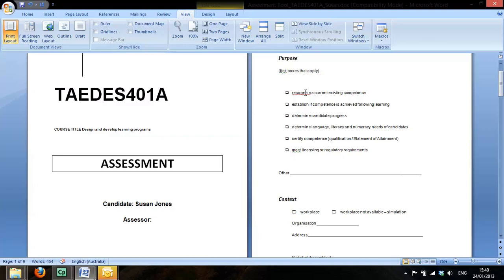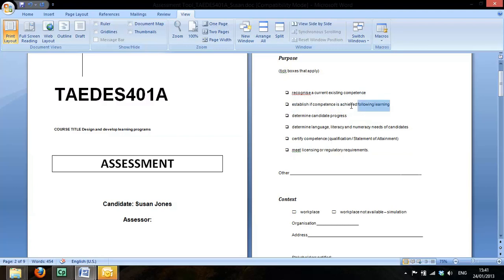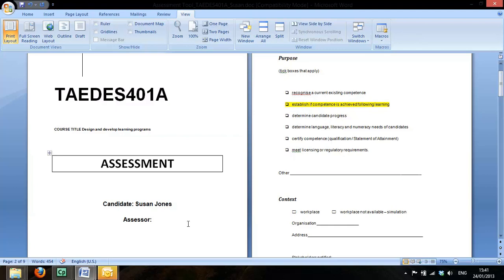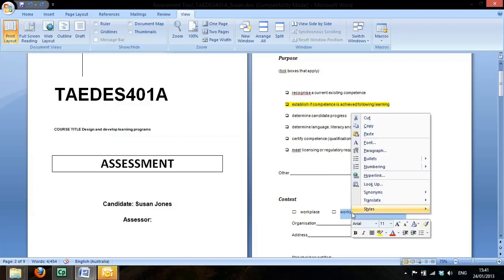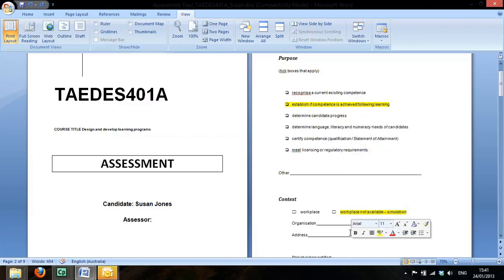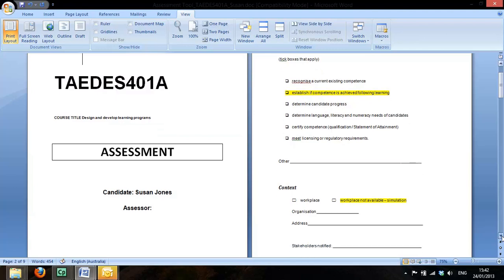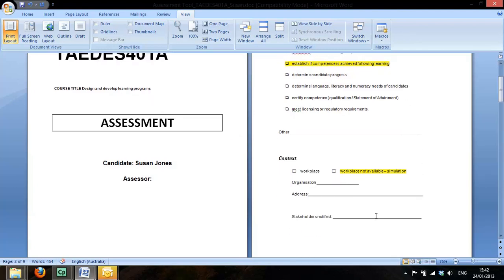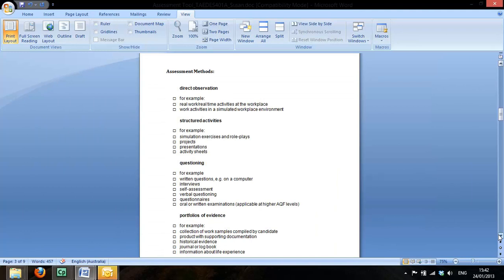W3_L6_1.1 Susan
Susan's Assessment